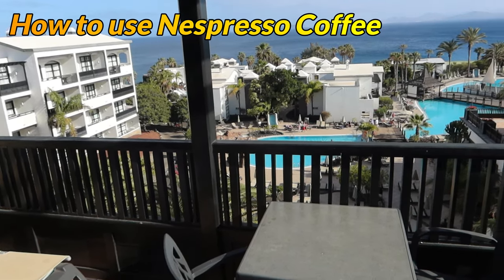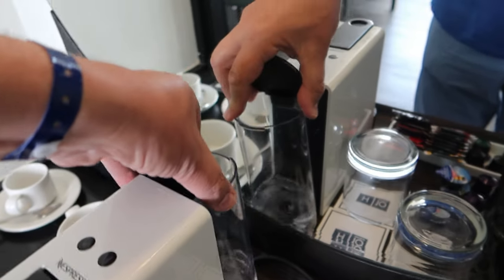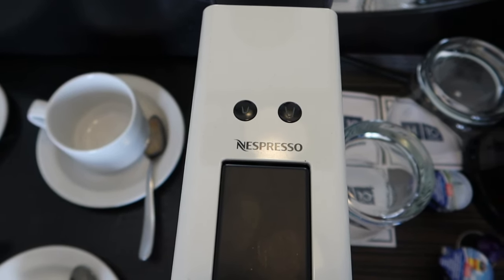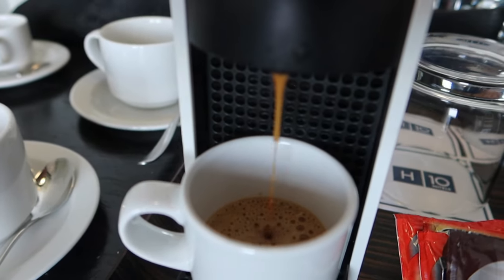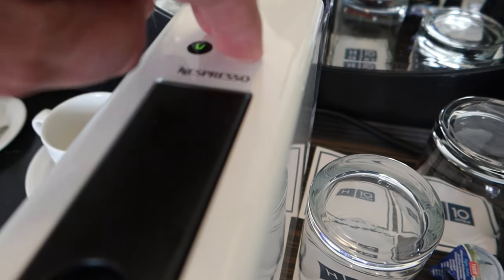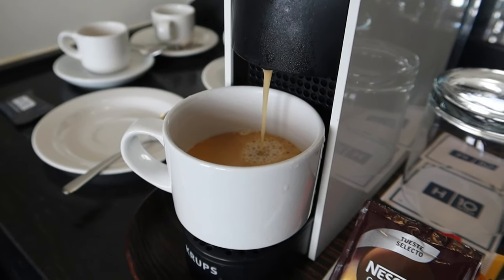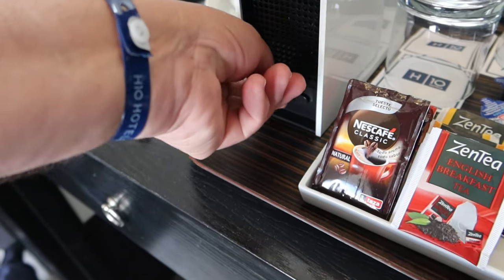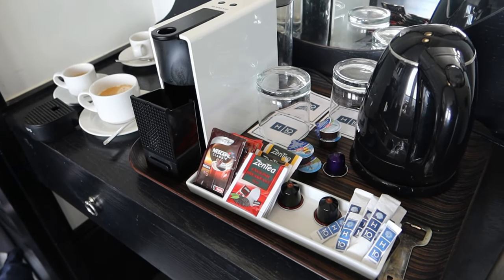How to use a Hotel Nespresso coffee ☕️ machine. - Quick Guide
How to use a Nespresso coffee machine in your hotel room, This quick guide will help you with most coffee machines in hotel rooms while on vacation. Welcome to MGTracey.
COSTA COFFEE pods for the Nescafe Nespresso machine. Let me show you have to get the best coffee from them. US Keurig version
Try my how to get the best Nesquik with your NESCAFE Dolce Gusto coffee pod machine using your NESCAFÉ® Dolce Gusto® MiniMe coffee machine by Delonghi.
Dolce Gusto: £48.49 on Amazon.co.uk
US Amazon.com
£38.37 for the Nescafe JOVIA machine
PODS Americano
$24.13 for Cappunchino;
Tassimo information here:
☕ How to use your new Bosch Tassimo and get it ready for the best MOCHA coffee
Tassimo MYWAY machine is £69.99 on Amazon

Magic Kingdom It's A Small World (Full Ride) POV Walt Disney World 4K 50th Anniversary Trip

I have not been paid or incentivized by any brands or companies for this video